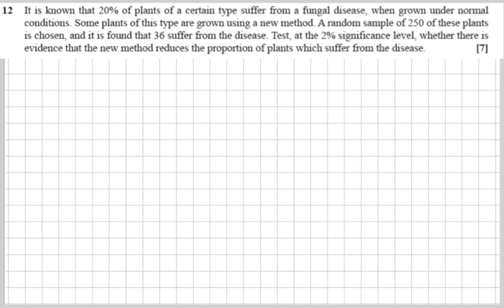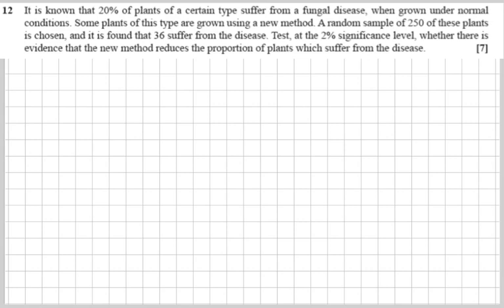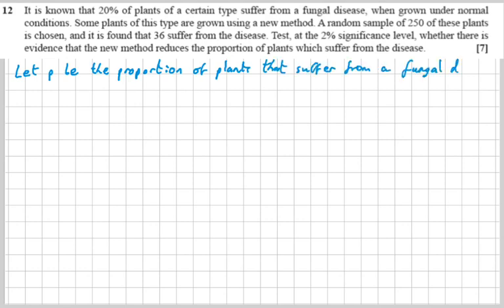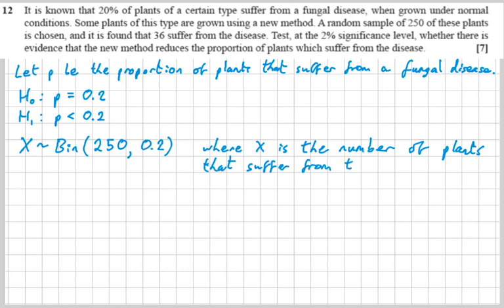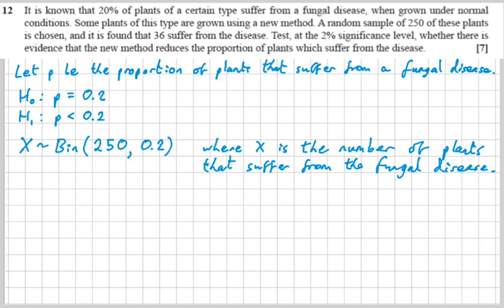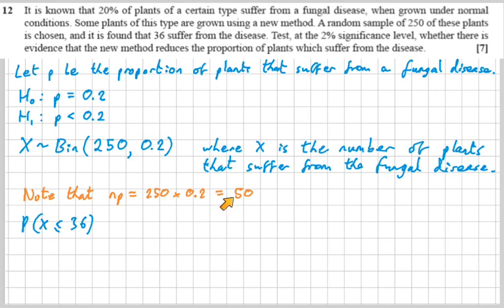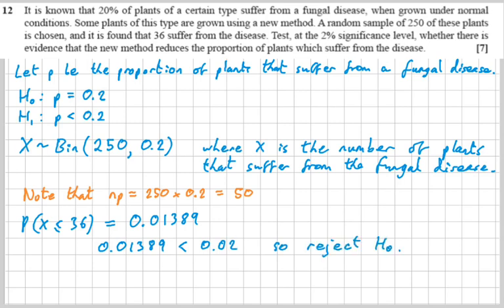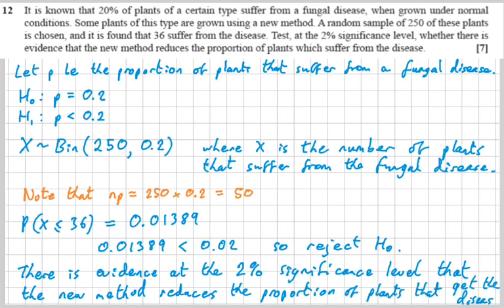OCR AS Level Maths - May/June 2018 H230/01 - Q12